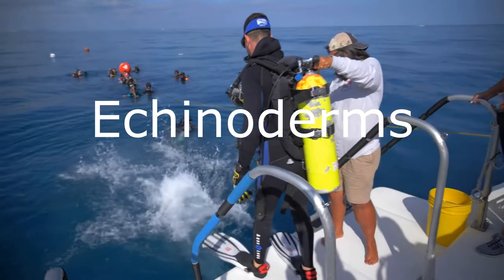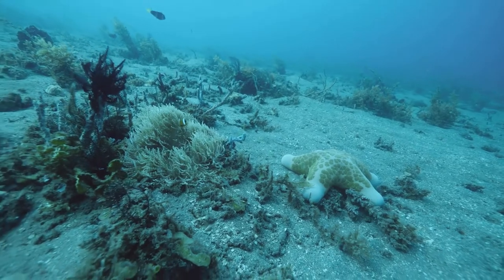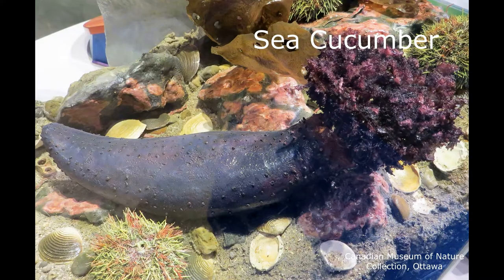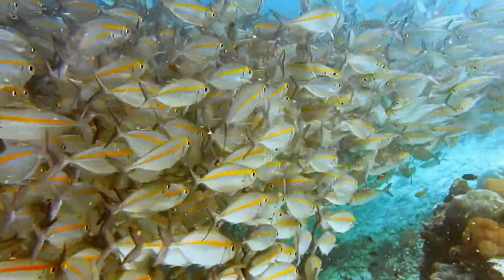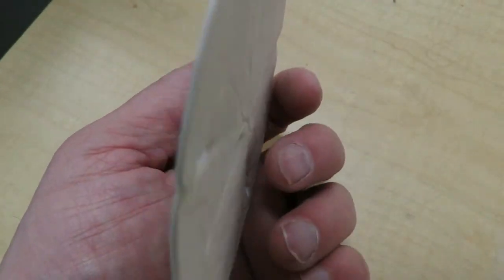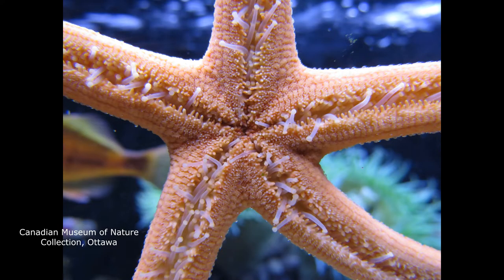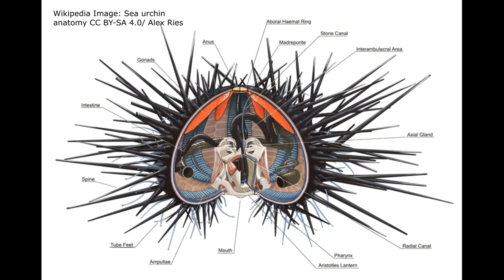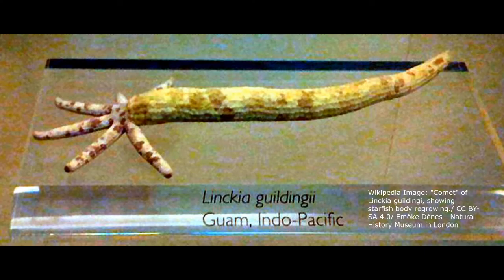Echinoderms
The phylum Echinodermata, which contains about 7000 species, gets its name from the Greek, literally meaning "spiny skin." Many echinoderms actually do have "spiny" skin, but others do not.  Perhaps the most well known echinoderm is the sea star. Although better known as the star fish, sea stars are not actually fish.